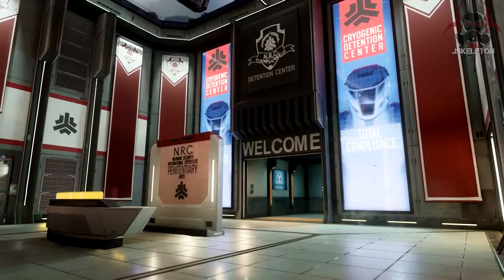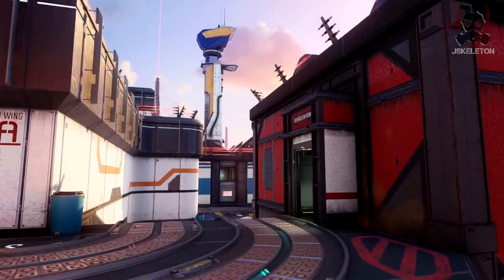"CRYOGEN" PREVIEW TRAILER ANALYSIS! - Call of Duty: Black Ops 3 DLC 3 "Descent" Map Pack